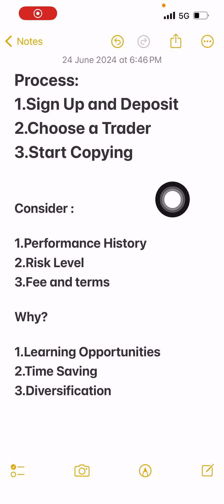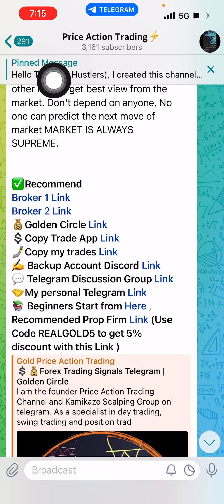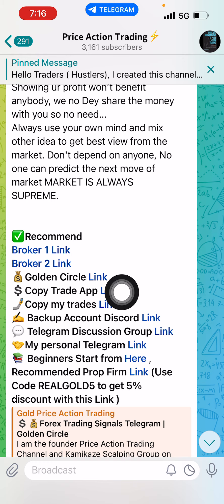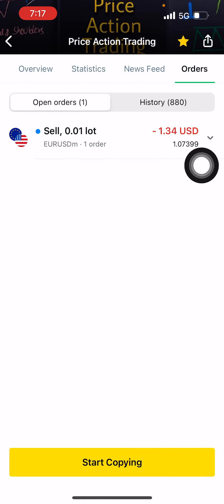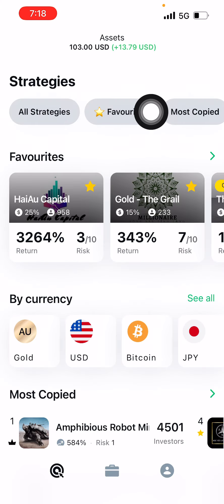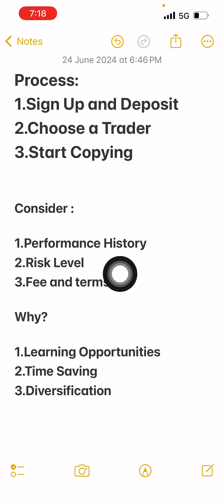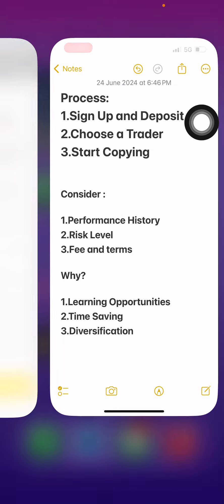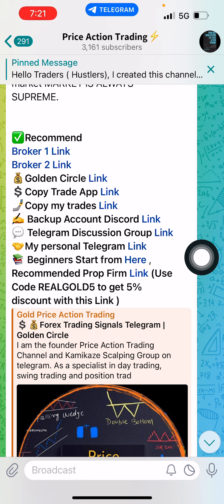✅HOW TO DO COPY TRADING? | Best Copy Trading Platform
Chapters:
0:15 Introduction
0:35 HOW TO DO COPY TRADING

🟢Recommended Broker📝📝🟢
(Low spread -Fix spread on Gold)
Overall best,
Charting Software I Use:
Private Group:
👉Note:
Don’t overtrade.
Never rely on Signals
How to Do Copy Trading: A Step-by-Step Guide for Beginners

Are you interested in learning how to leverage the strategies of successful traders without extensive market knowledge? Welcome to our comprehensive guide on copy trading! In this video, we break down everything you need to know to get started with copy trading, from understanding the basics to implementing your first trades.

What is Copy Trading?
Copy trading is a form of trading where individuals can automatically copy positions opened and managed by a selected investor, usually within a social trading network. It allows beginners to follow the strategies of experienced traders and replicate their trades in real-time.

Why Choose Copy Trading?
Copy trading appeals to both novice and seasoned investors for several reasons:

Accessibility: It requires minimal knowledge of financial markets.
Time Efficiency: You can benefit from market opportunities without spending hours analyzing.
Learning Opportunity: It allows you to observe and learn from successful traders.
Steps to Get Started with Copy Trading:

1. Choose a Reliable Copy Trading Platform
Selecting the right platform is crucial. Look for one that offers a wide range of traders to copy, transparent performance metrics, and user-friendly interface.

2. Research and Select Traders to Copy
Once you've chosen a platform, explore different traders based on their trading history, risk levels, and profitability. Look for traders whose strategies align with your risk tolerance and investment goals.

3. Allocate Your Investment
Decide how much of your capital you want to allocate to copy trading. Diversifying your investment across multiple traders can help manage risk.

4. Set Risk Parameters
Most platforms allow you to set parameters to control your risk, such as maximum trade size or total exposure to a single trader. Adjust these settings according to your risk tolerance.

5. Monitor and Evaluate Performance
Regularly review the performance of the traders you're copying. Be prepared to make adjustments if a trader's strategy no longer aligns with your goals or if their performance declines.

6. Stay Informed and Educated
While copy trading simplifies the trading process, it's essential to stay informed about market trends and developments. This knowledge will help you make informed decisions and manage your investments effectively.

Tips for Successful Copy Trading:

Diversify: Spread your investments across different traders and asset classes to reduce risk.
Research: Continuously research and evaluate the traders you're copying to ensure they align with your investment strategy.
Stay Updated: Keep yourself updated with market news and events that may impact your investments.
Review Regularly: Regularly review and adjust your copy trading portfolio based on performance and market conditions.